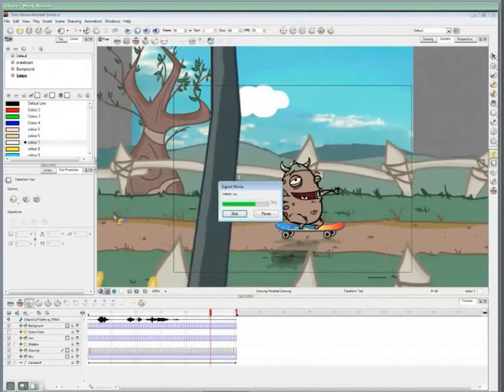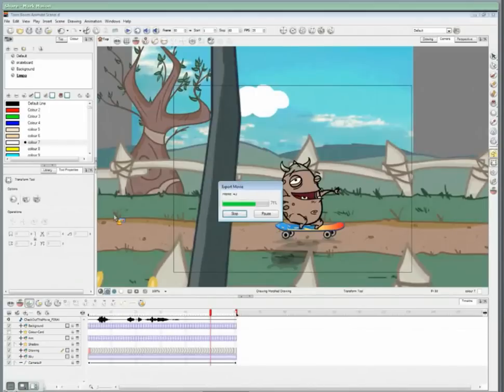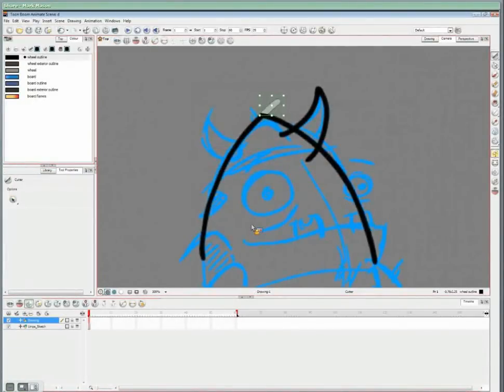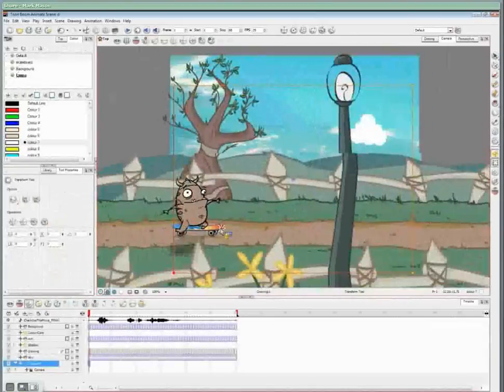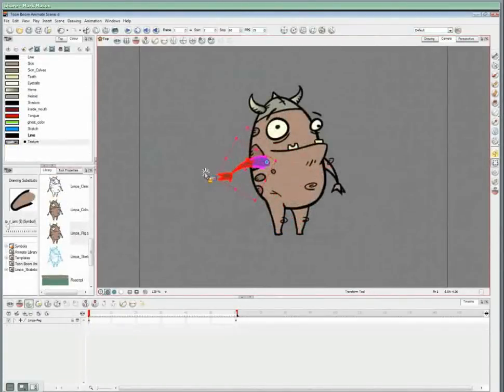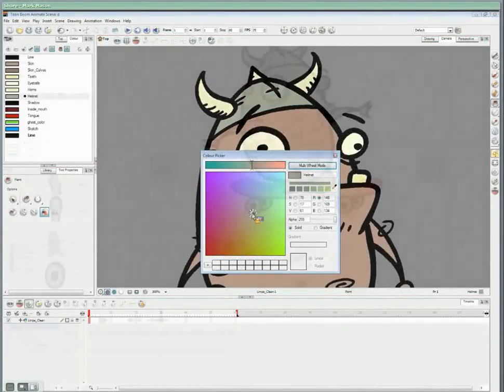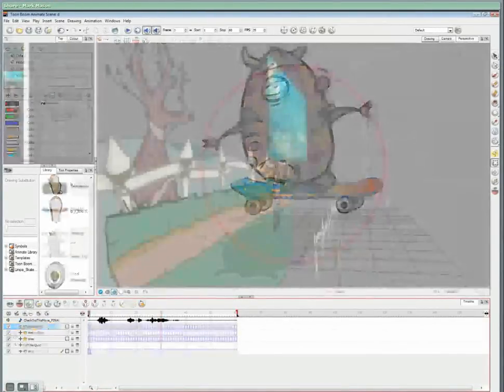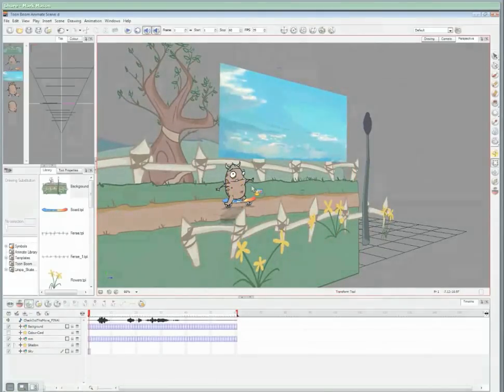Mark Mason - Toon Boom Animate Demo, Chapter 5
Mark Mason tutorial on Animate; Chapter 5.
Export, Conclusion

Stop flashing around and get Animate!

Create Better Flash Animation!

Latest news on Toon Boom Animation!